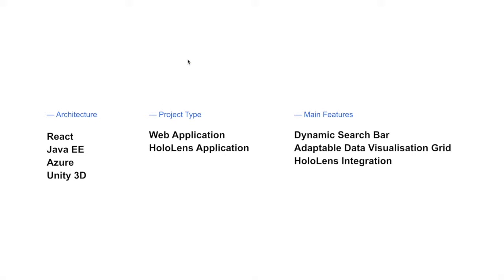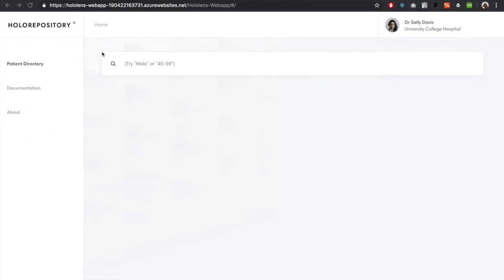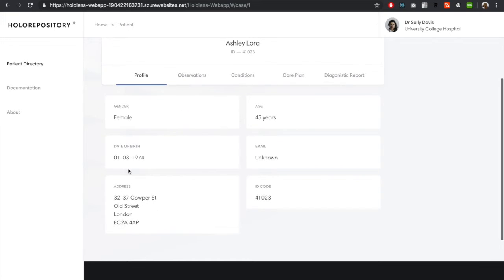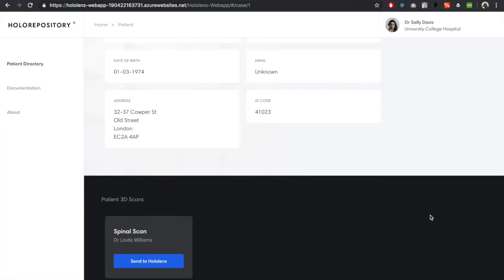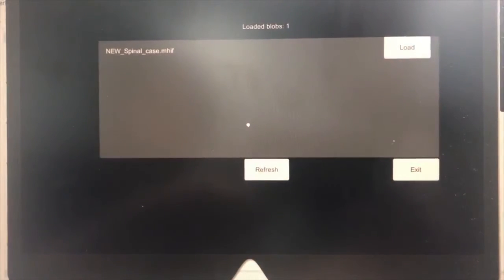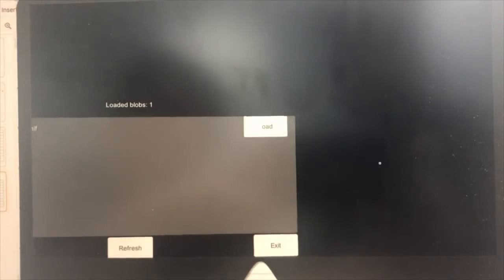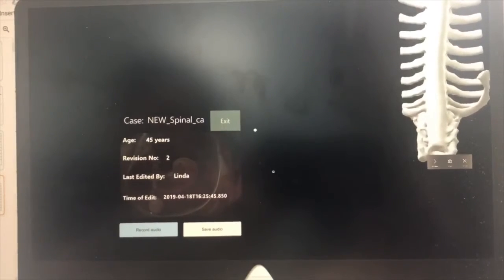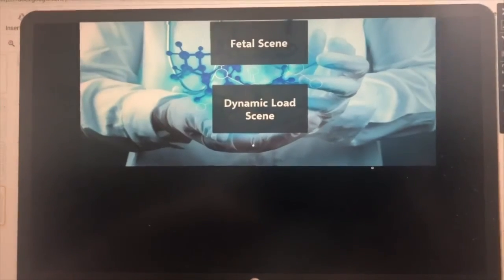video_assessment_19_2019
HoloRepository 2019